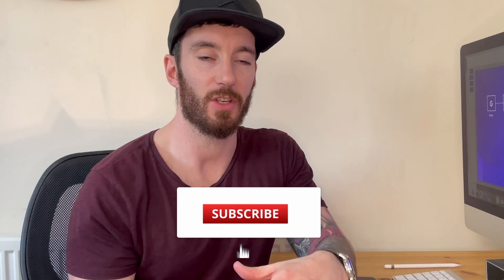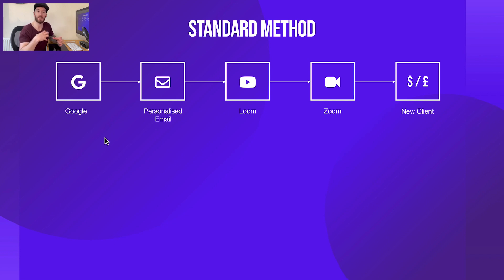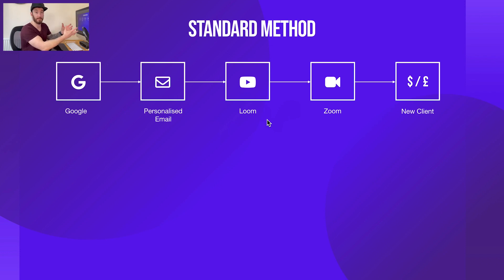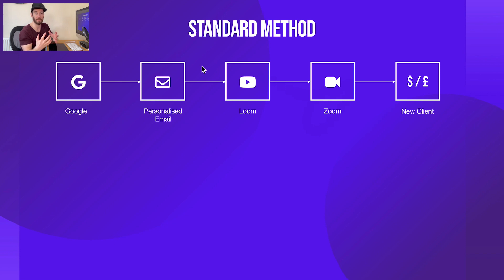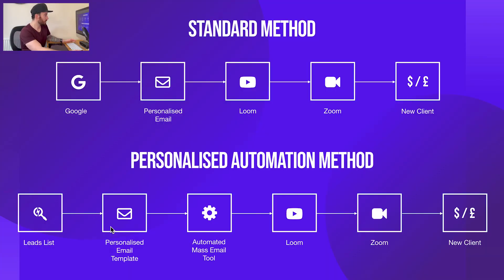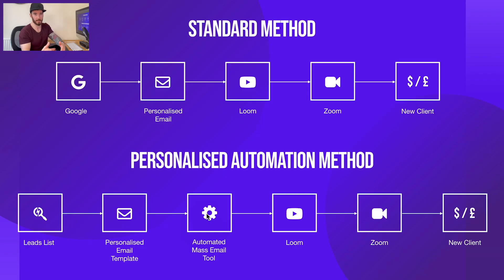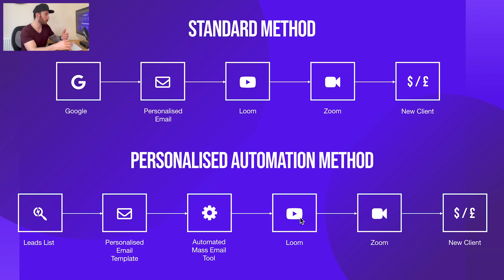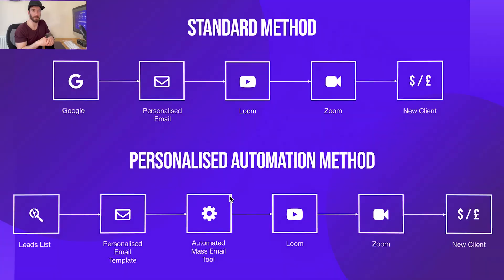Get More Website Clients With Email Outreach (Web Design Cold Email Automation)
Today I am sharing with you how to create Web Design Cold Email Automation within your web design business.

I talk through the standard email outreach method that many use to grow their web design business. This is very time-consuming and since email outreach is a numbers game, it's much more effective to get web design clients online when you automate the first part of the process.

Here I have included a cold email script that highlights how to cold email clients, aiming to secure a meeting, you can implement this into gmass, or your mail merge email automation tool.

Hi {first name},

Just a quick email to reach out to you…

I recently come across your {business name} website and noticed that right now on your website, there a few sections that could be quickly improved. For example, there is no SSL certificate, which means people might think your website is insecure.

The problem with this is that you could be losing out on sales and leaving a bad first impression for visitors.

The good news is, what I have mentioned is pretty easy to fix.

If it works for you we could have a very quick call and discuss a very affordable solution that means your website is back working right away.

Is that something you’d be interested in?

{sign off}

Channel inspired by creators: Wes McDowell, Darrel Wilson, Create a Pro Website, Jesse Showalter, CharliMarieTV, Neil Patel